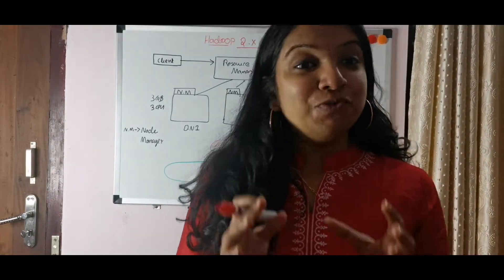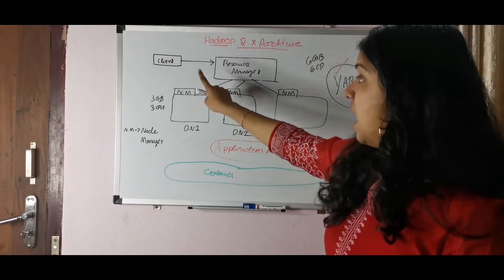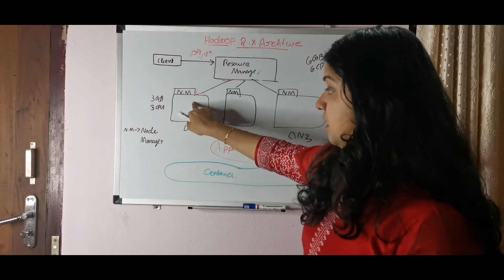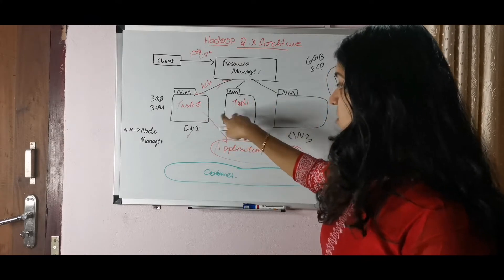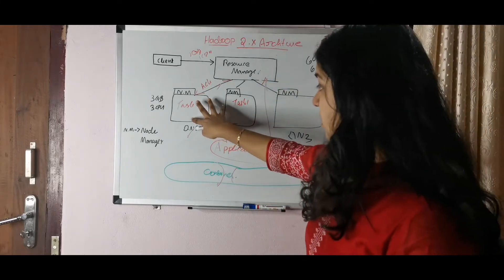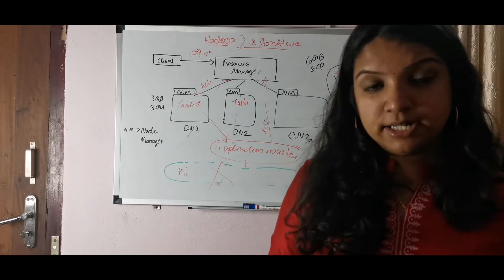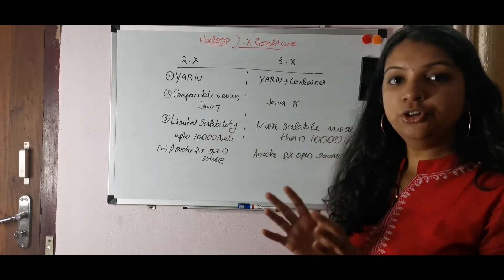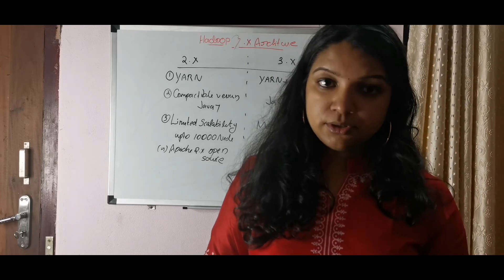HADOOP 2.x and 3.x architecture